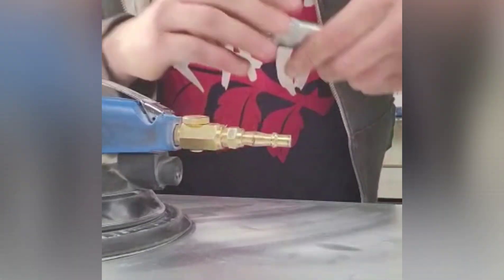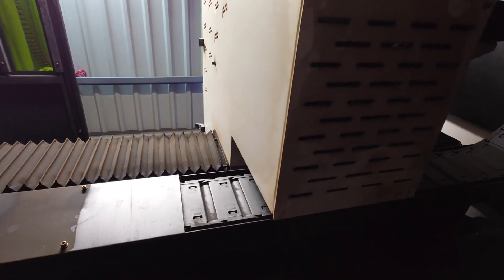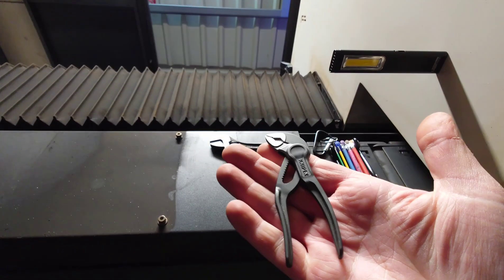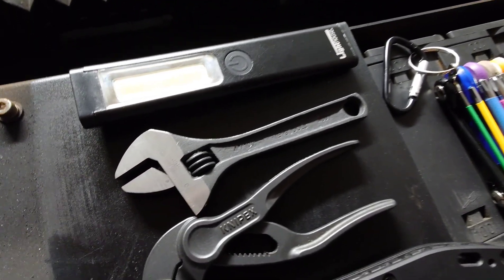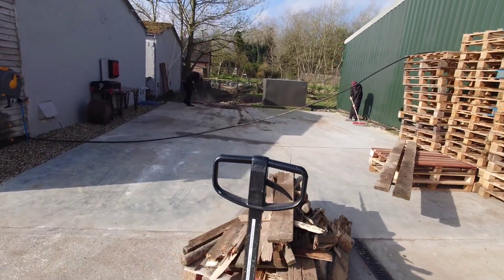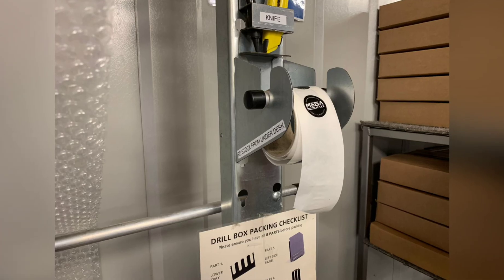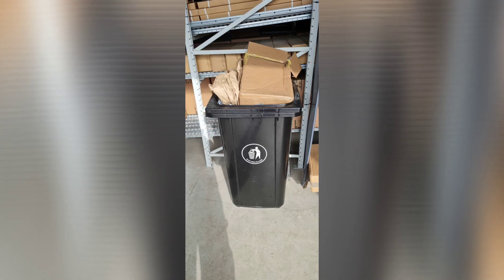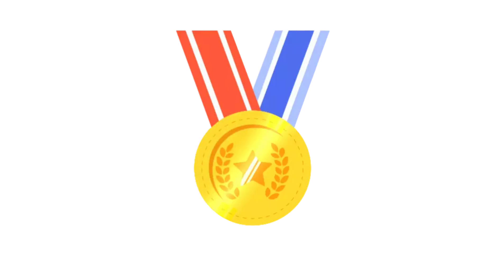3s and Lean Improvements 9th March